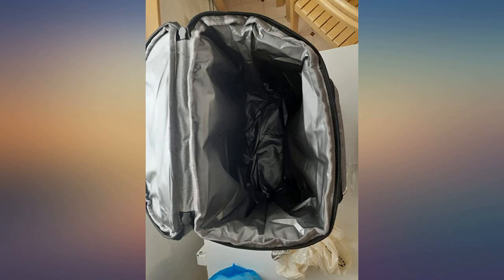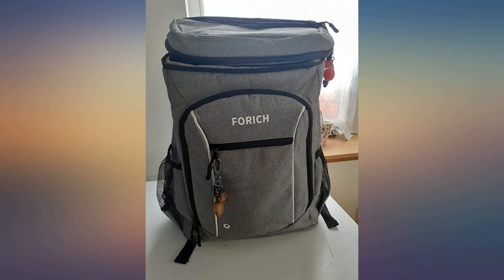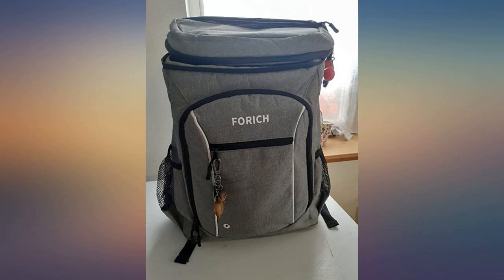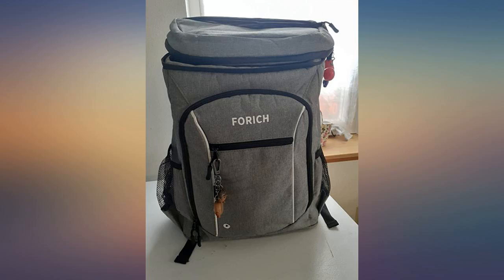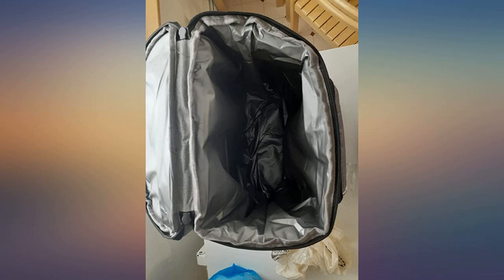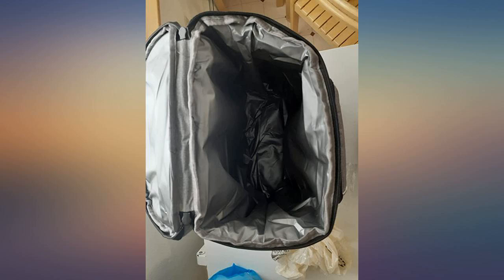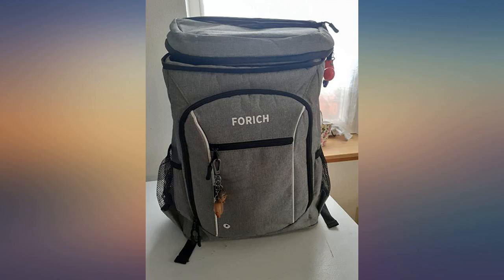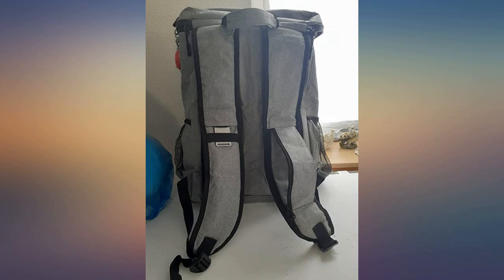FORICH Cooler Backpack Portable Soft Backpack Coolers Insulated Leak Proof Large review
Main Features:
by entering your model number.. LARGE CAPACITY COOLERS: 30 Cans/30L, Measures: 18.1”x13.3”x7.9”. FORICH insulated cooler backpack is large enough to provide roomy capacity for all your necessities, such like meals, drinks, beer bottle, tall beverages, fruits, ice pack, snacks, cellphone and so on. Also the large cooler mesh side pockets can hold 4 bottles of wine.. LEAK PROOF INSULATED BACKPACK: High-Density insulation thicken material and upgraded leak proof liner of the soft cooler backpack work together to retains drinks/food cold or hot for many hours and anti-leaking. The interior lining is made of excellent upgrade material and easy to clean.. LIGHTWEIGHT & DURABLE: The waterproof backpack coolers are made of heavy duty durable fabric which will not rip, tear or scratch but also lightweight to carry. Padded and fully adjustable shoulders straps offer the maximum comfort and support.. MULTIFUNCTION: This portable cooler backpack is suitable for both men and women. The insulated backpack is a perfect partner for outdoor activities, such as a travel backpack, beach cooler backpack, camping backpack, hiking backpack, picnic backpack, fishing bag and so on. Also it can be used as a lunch cooler bag.. MULTIPLE POCKETS: 1 main roomy insulated leak proof storage compartment for drinks or food, 1 large zipper pocket in front for your dry items, and 1 zipper pocket on the lid used to organize small items, 2 plus large mesh side pockets which are perfect for wine or water bottle. 1 beer opener and 1 mesh pocket for phone on the strap. Perfect awesome backpack cooler!